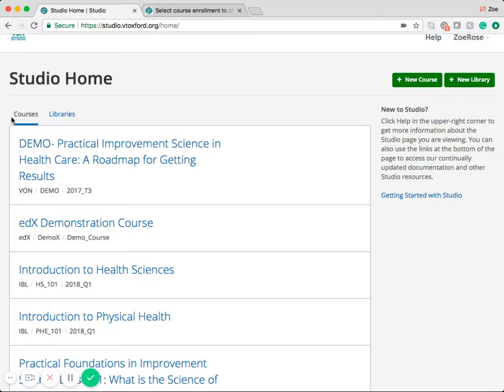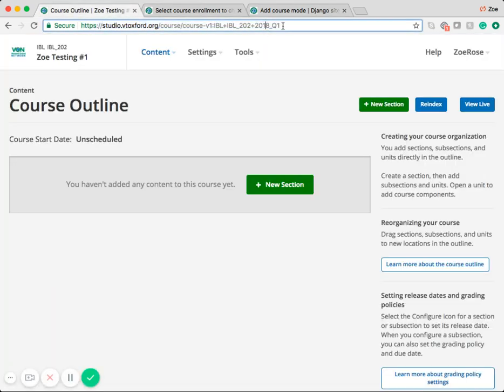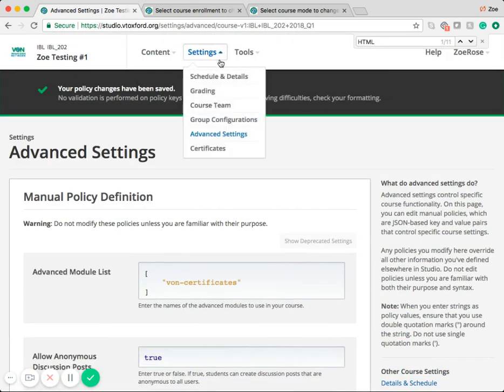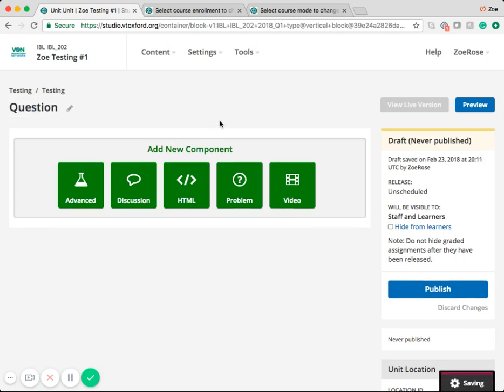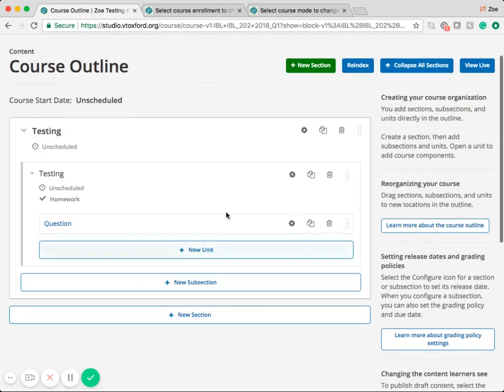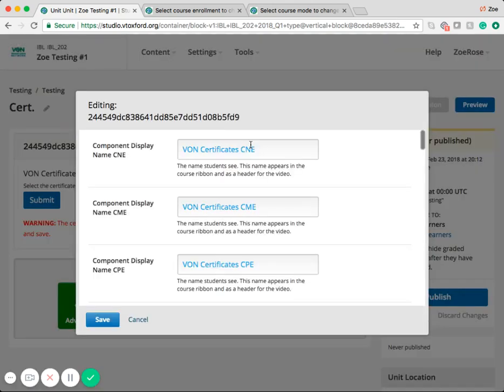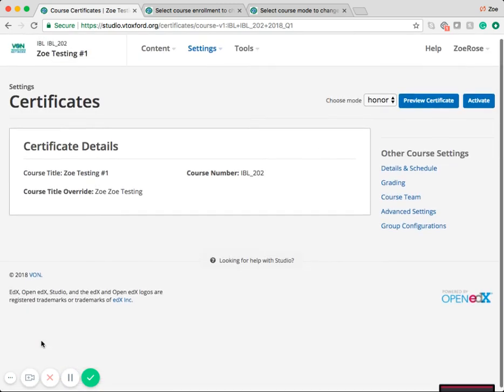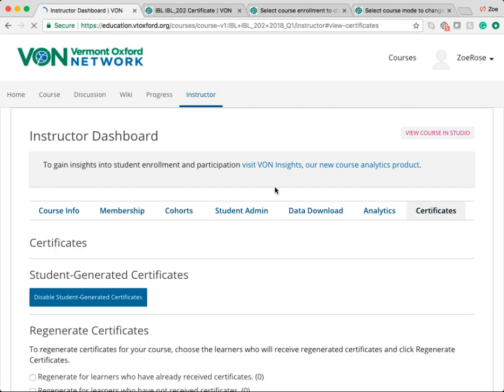VON: How to Add Certificates to Your Course